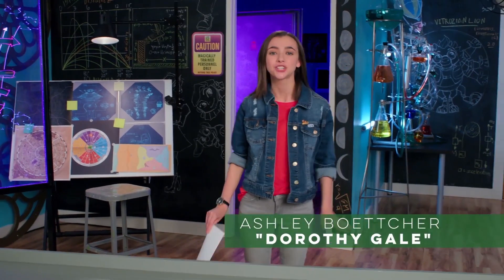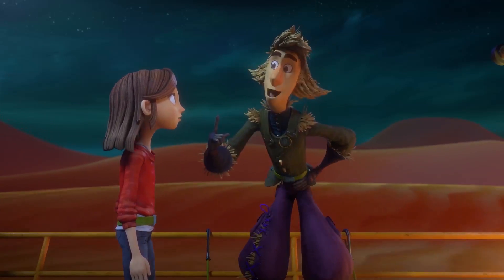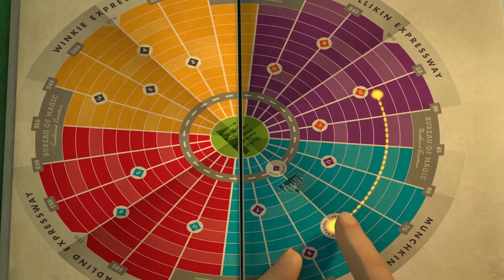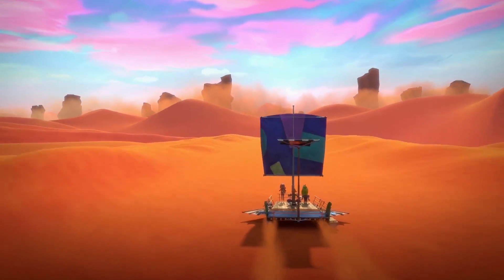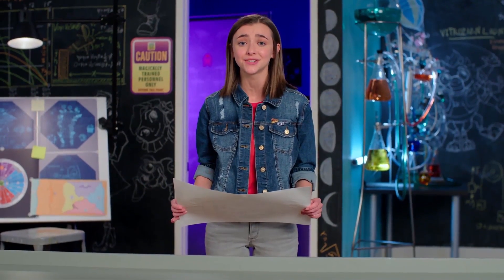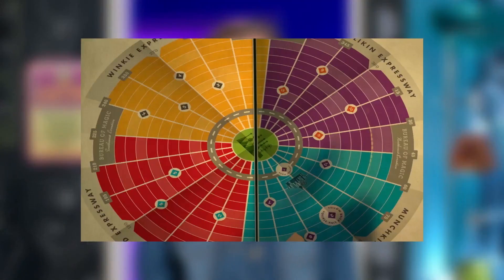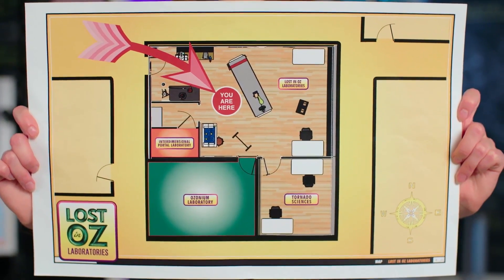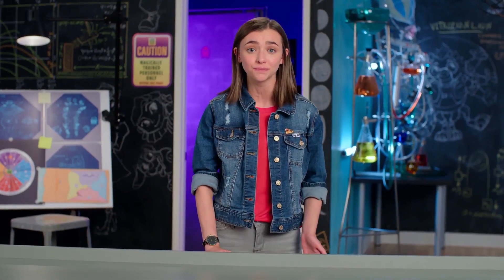Lost in Oz - Featurette: Mapping S.T.E.M | Prime Video Kids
Winner of three Daytime Emmys including Outstanding Children’s Animated Program, Lost in Oz follows the story of Dorothy and Toto as they continue their magical adventures to find their way home in 13 new episodes. Working together with their friends, they must find their way out of the Deadly Desert and save Emerald City from the Nome Kingdom to have any chance of getting back to Kansas.

About Lost in Oz:
Lost in Oz returns as Dorothy, Toto, and their friends go to new, magical, and perilous lands, as well as some surprisingly familiar worlds. They'll make new friends, face new enemies, and reunite with loved ones from Emerald City and beyond!

About Prime Video Kids:
Prime Video Kids offers a variety of fun and entertaining shows, including original series, “The Stinky & Dirty Show,” “Wishenpoof,” “Gortimer Gibbon’s Life on Normal Street,” “Just Add Magic,” and “The Kicks.”